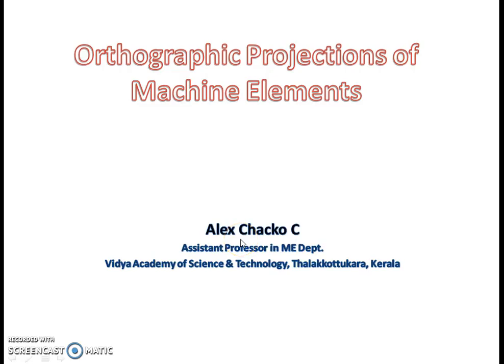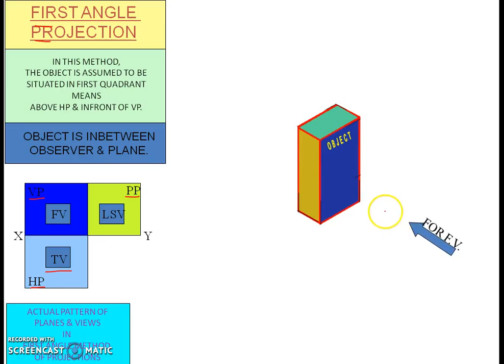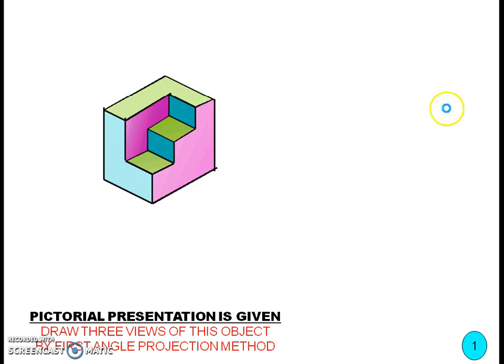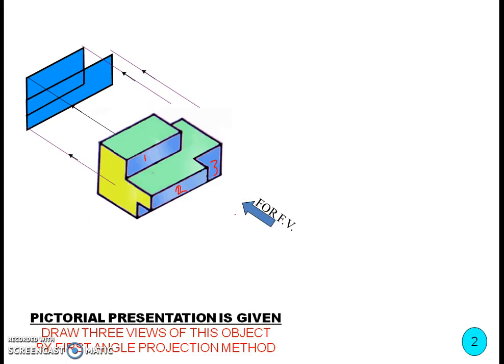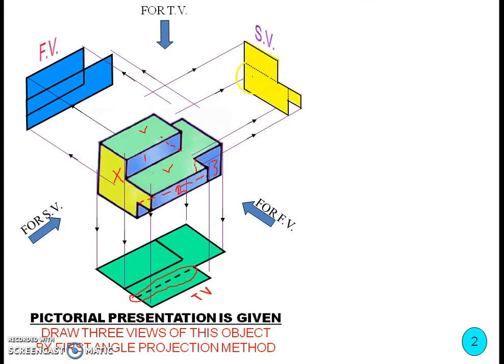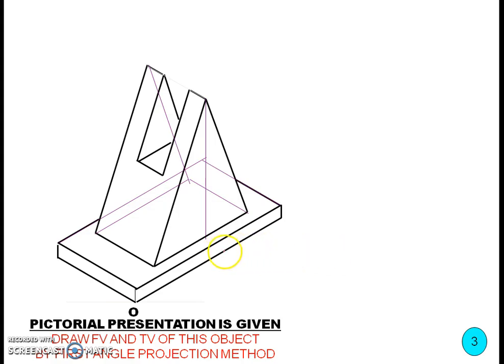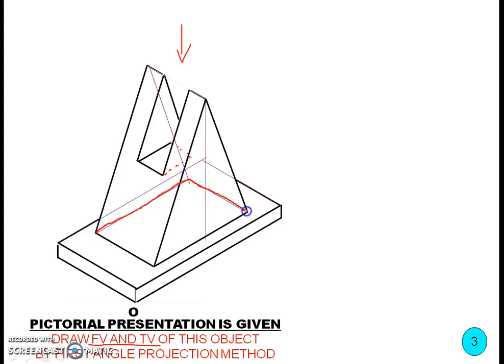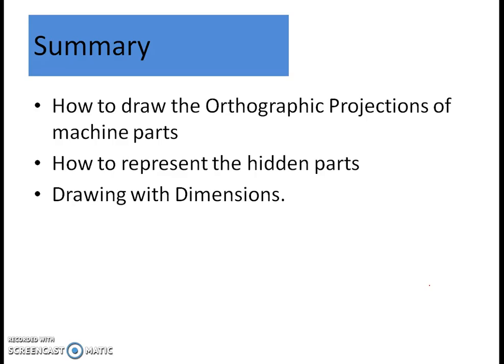Orthographic projections of machine elements 1